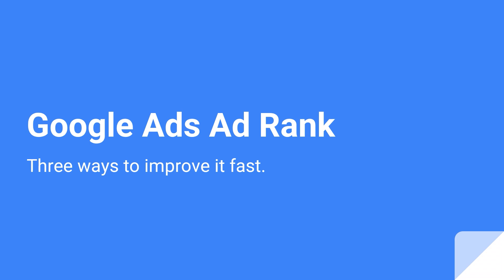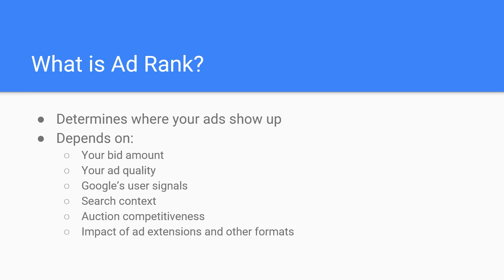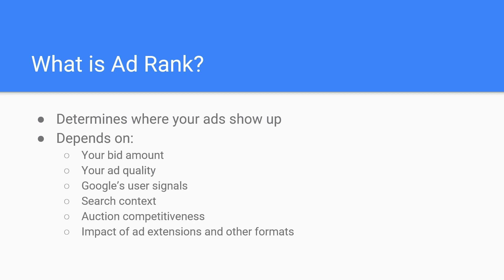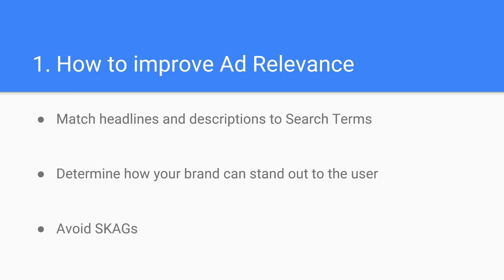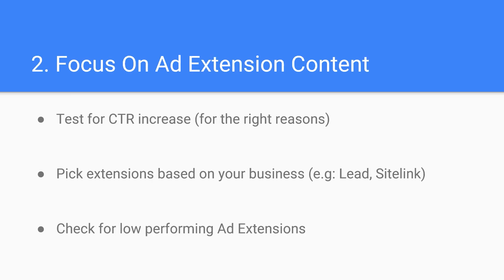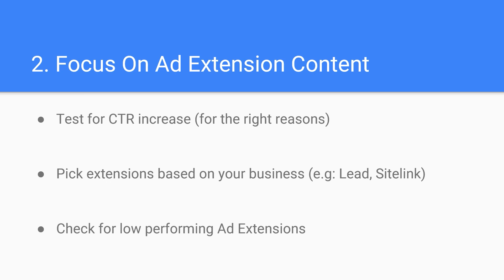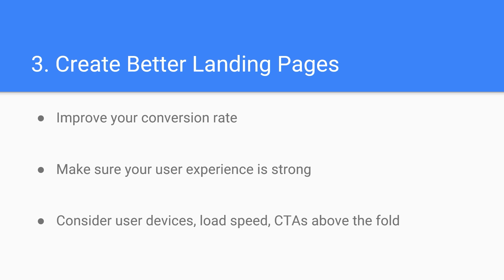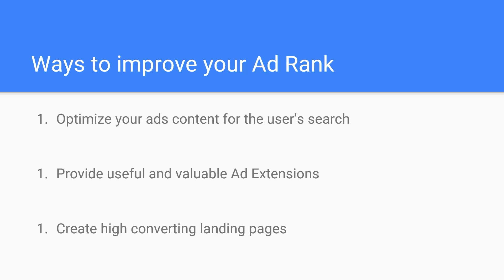Google Ads Ad Rank and Quality Score - Formula, Threshold, Calculation, and How to Improve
Watch The Best Google Ads Campaign Structure in 2023 Google Ads Ad Rank and Quality Score - Formula, Threshold, Calculation, and How to Improve

What Is Ad Rank?
According to Google, the official definition is: “a value that’s used to determine your ad position (where ads are shown on a page relative to other ads) and whether your ads will show at all.”

Ad Rank is calculated by:
- Your bid amount.
- Auction-time ad quality.
- Competitiveness of auction.
- Context of a user’s search.
- Expected impact of extensions and other ad formats.

You can improve Ad Rank without spending more in 3 easy ways: Ad Relevance, Ad Extensions, and Landing Page optimization.